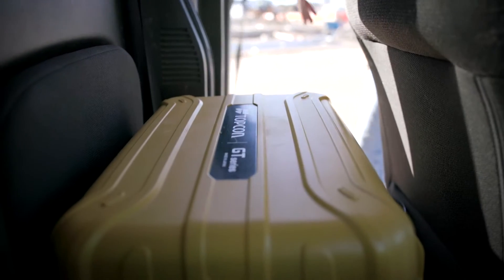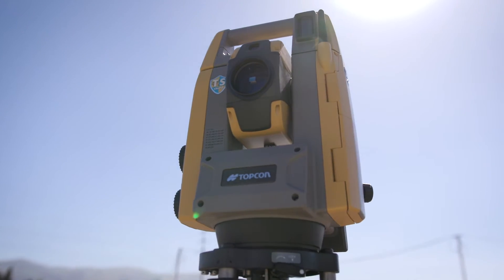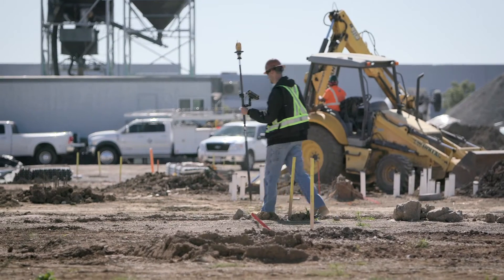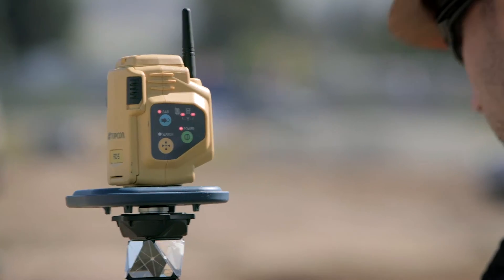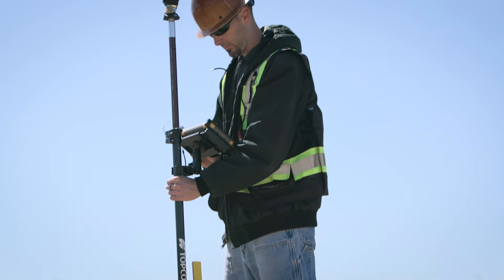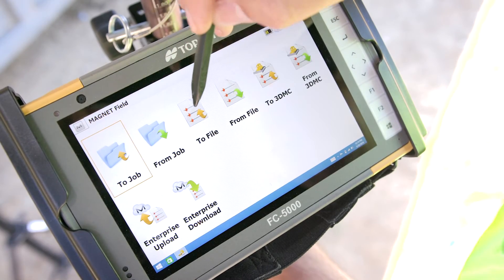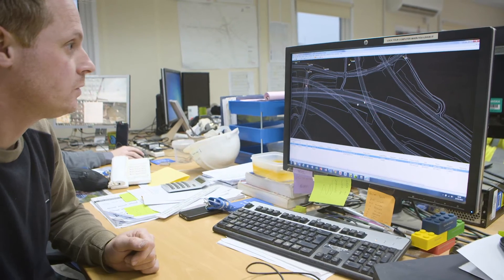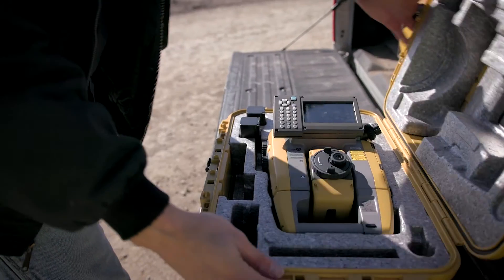The Ultimate Robotic Total Station | Topcon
GT Series – The ultimate robotic total station

Make your jobs faster, easier, and more profitable with our GT Series robotic total stations. This compact system is a third smaller and lighter, yet twice as fast. Featuring UltraSonic motors with blazing speeds of up to 180 degrees per second. The GT Series is the ultimate in prism-tracking speed and accuracy.